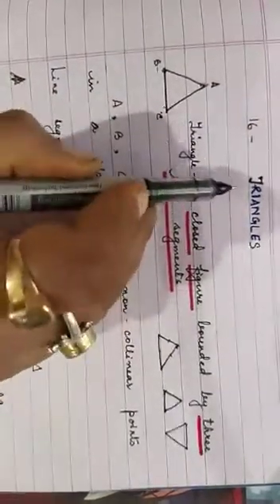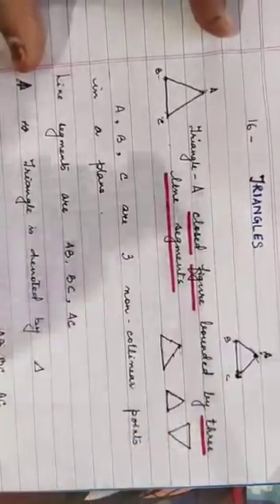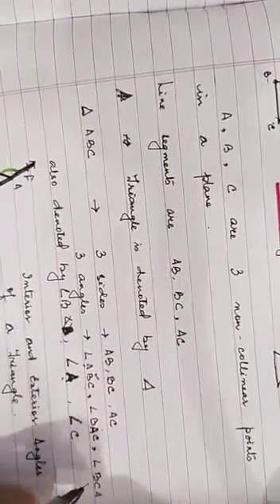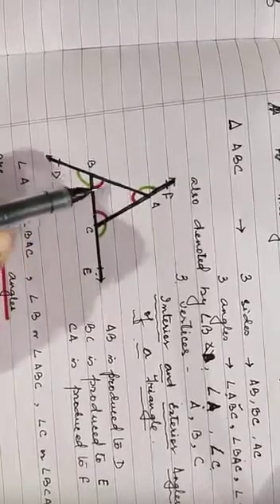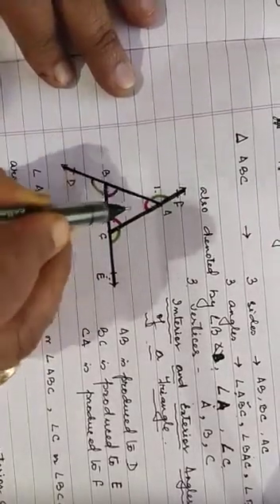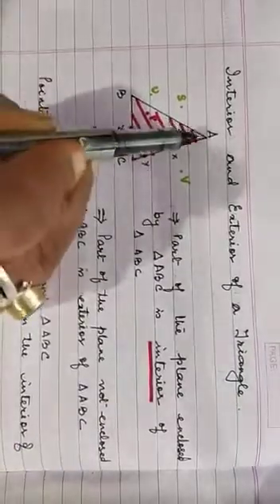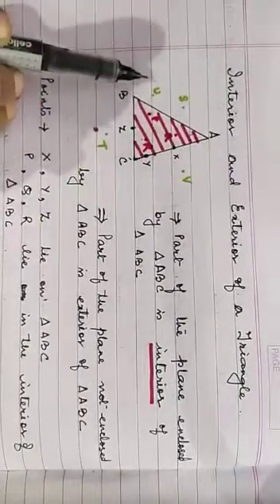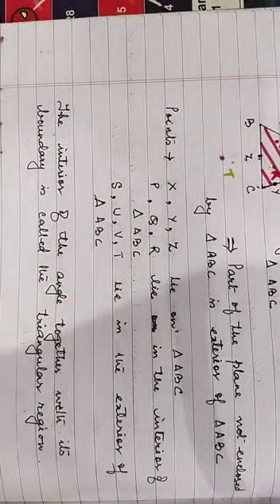Std-vi mathematics chapter 16 part 1